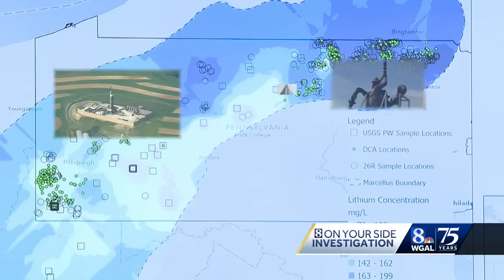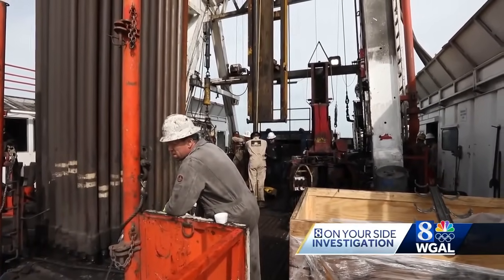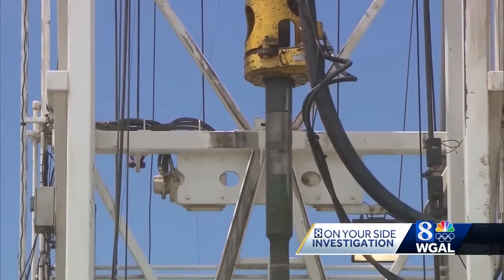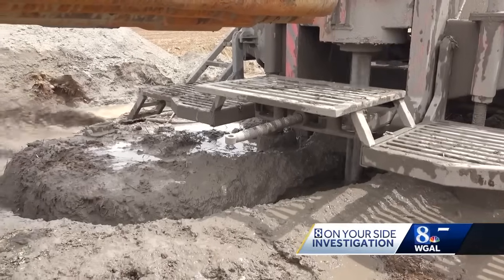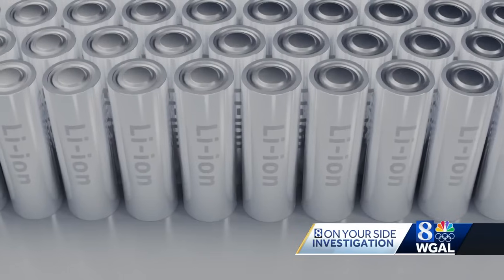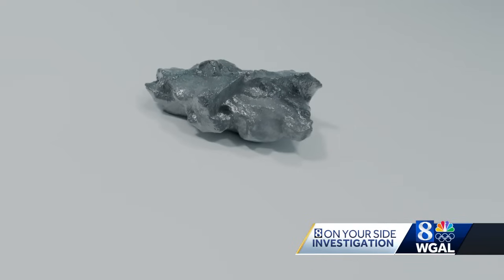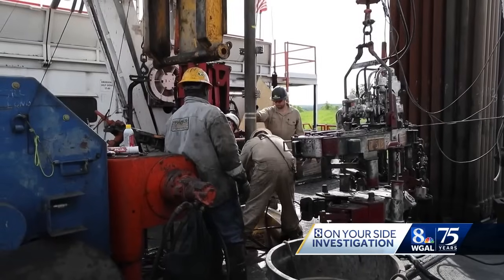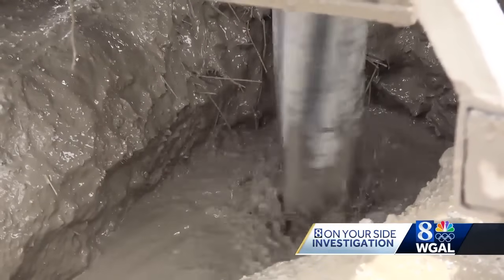New energy source in Pennsylvania could be game changer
New research shows a by-product of drilling at Pennsylvania's Marcellus Shale could be the key to energy independence in the future.